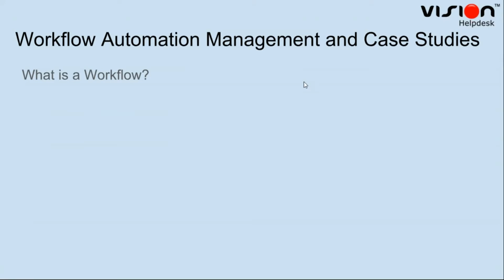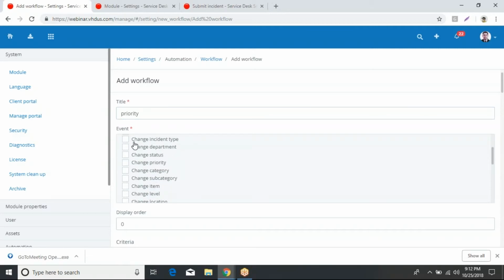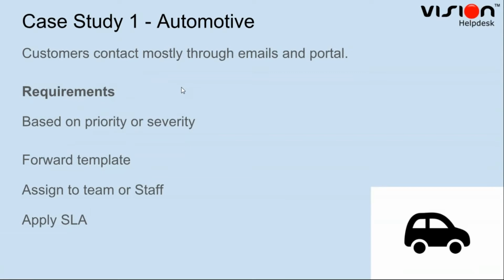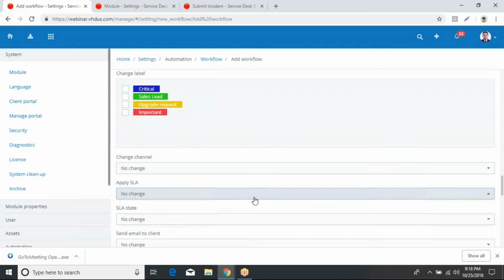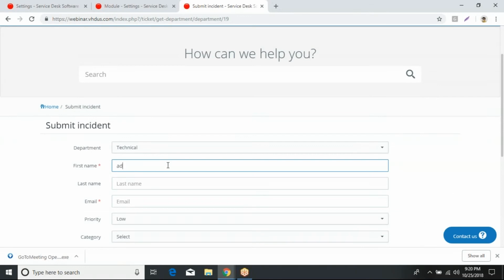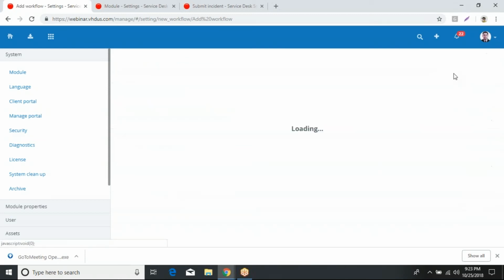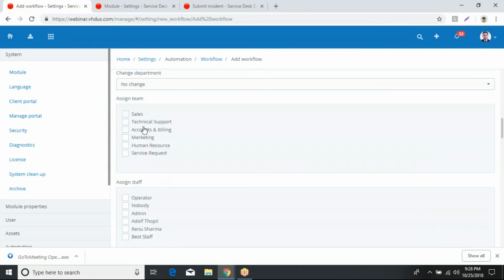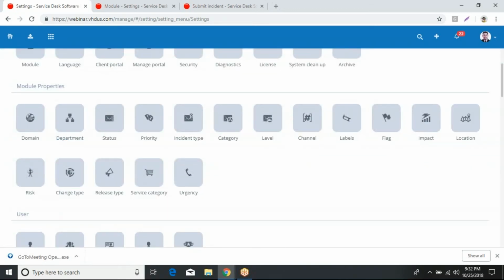Help Desk Workflow Automation Management - Vision Helpdesk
Keeping your customers happy and satisfied is very important to increase your number of loyal customers. As your customers increase it becomes difficult to handle them using conventional customer service methods. Here the use of automation in customer service will help you to improve efficiency and reduce issue resolution time. Workflow Module is where the automation rules are defined in Vision Helpdesk.

To help you understand how automation can help you in your business, we shall be covering some of the most used workflow automation rules in the customer service industry, ranging from the simple ones to the complex ones.